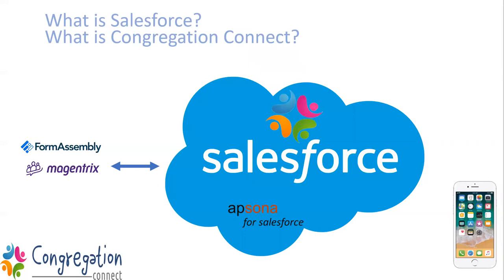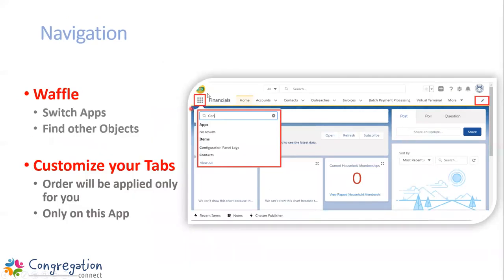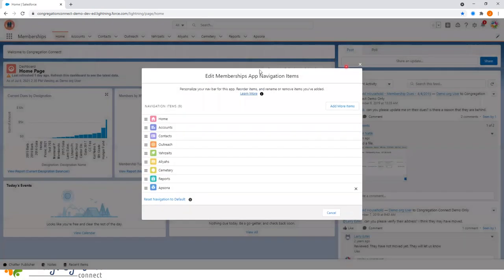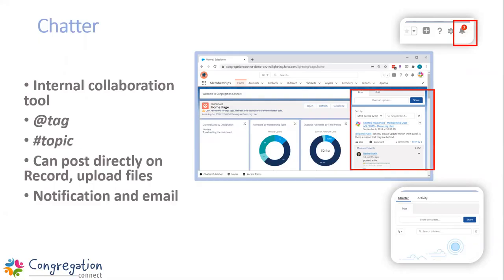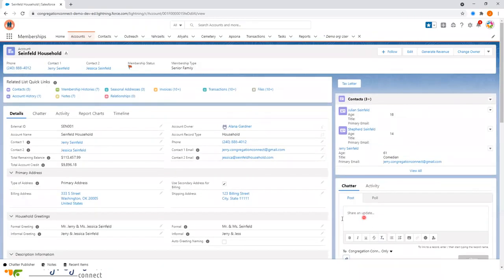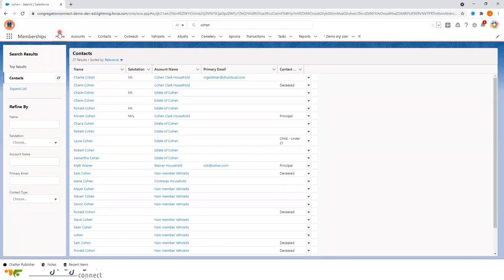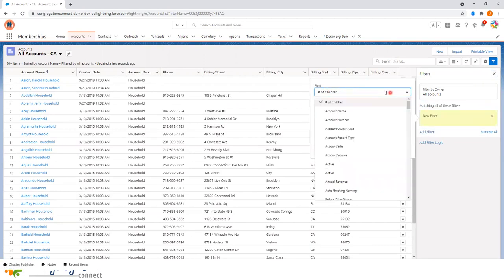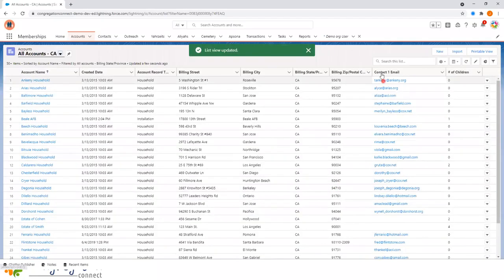Congregation Connect: Introduction to Salesforce